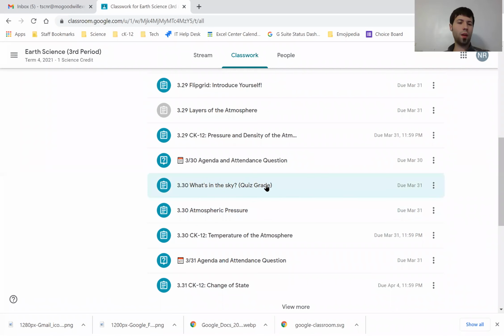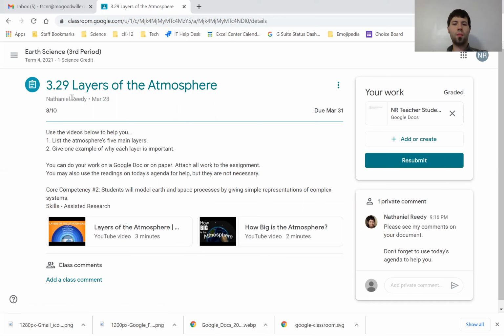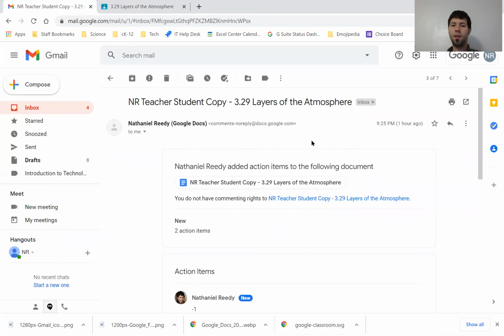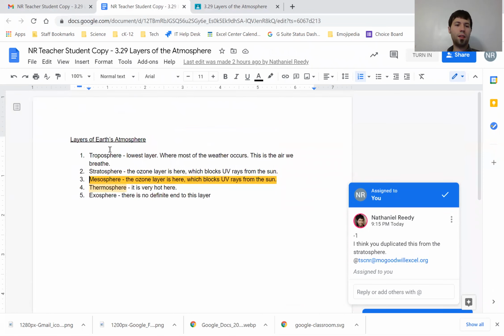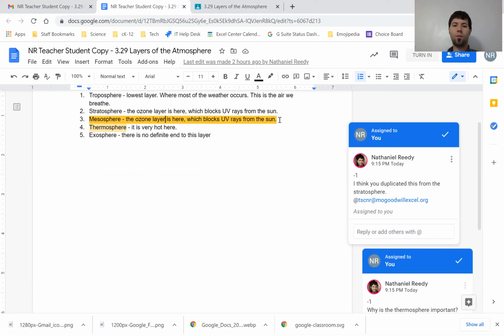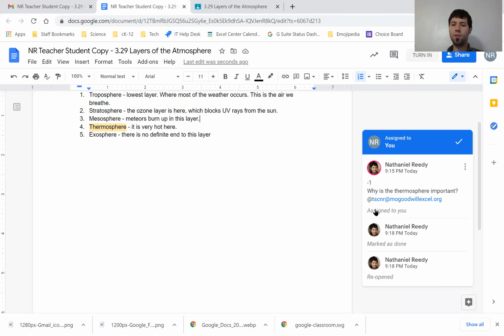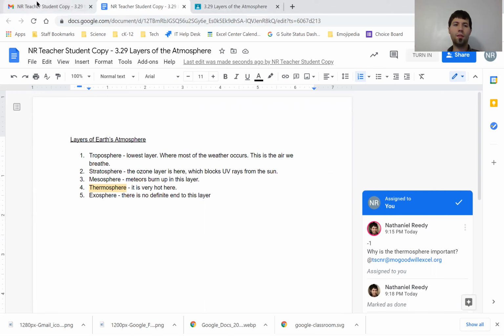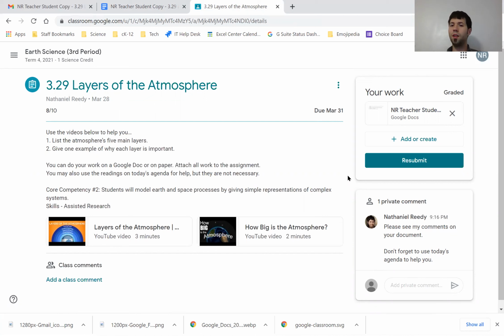FBT Docs and PDFs